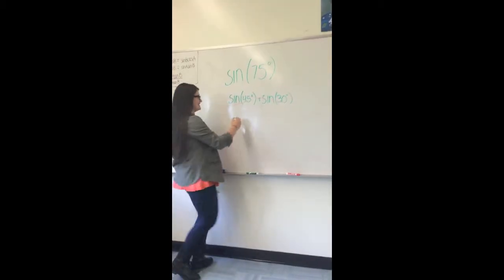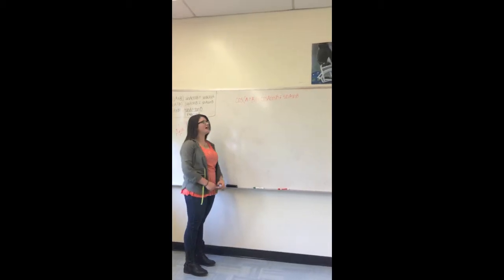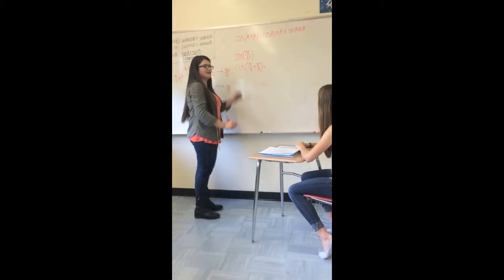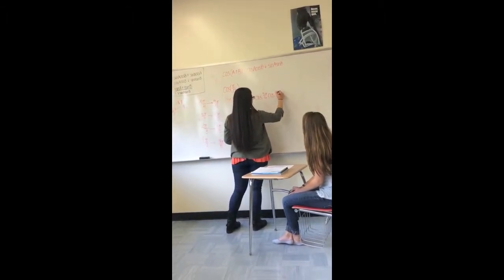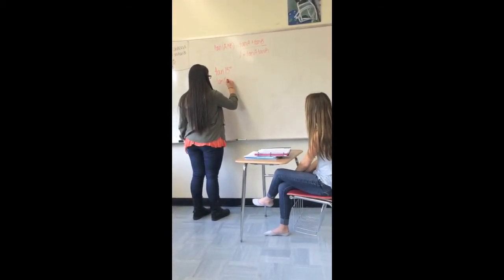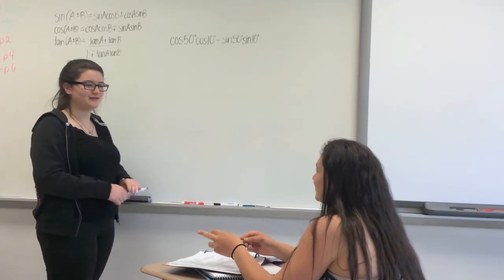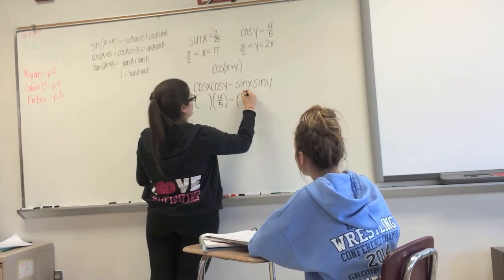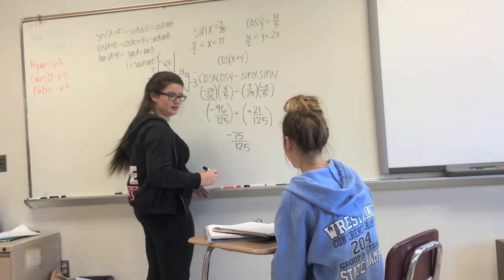Sum and Difference Formulas